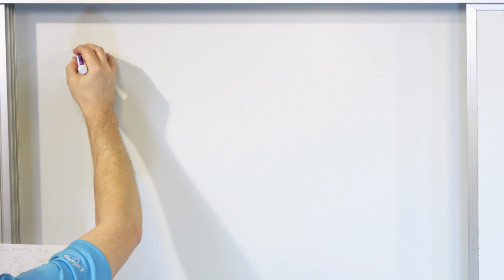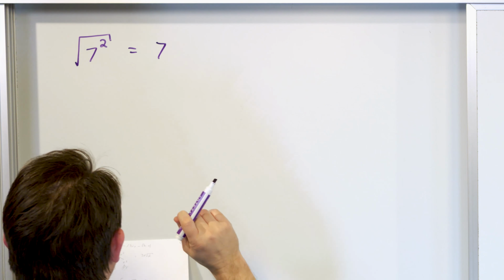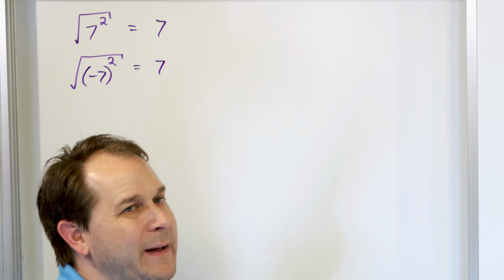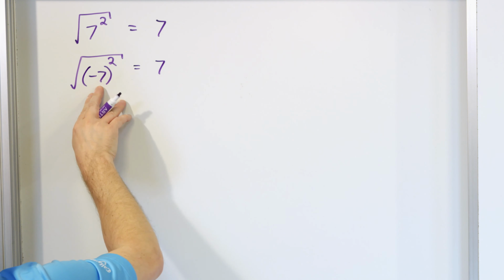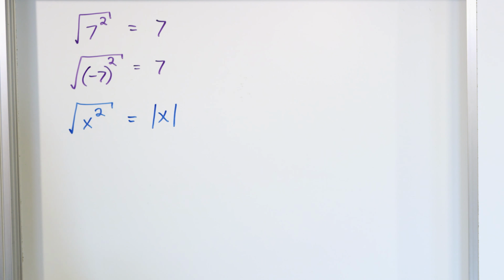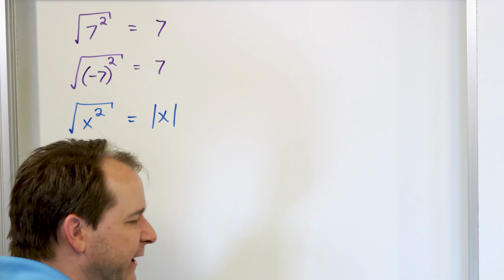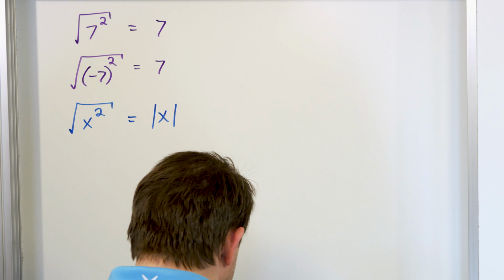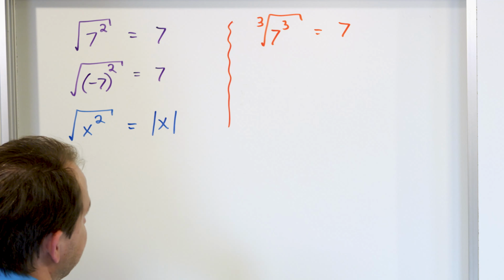12 - Simplify Radicals Involving Multiplication And Division - Part 4